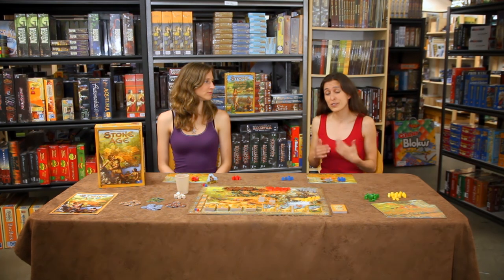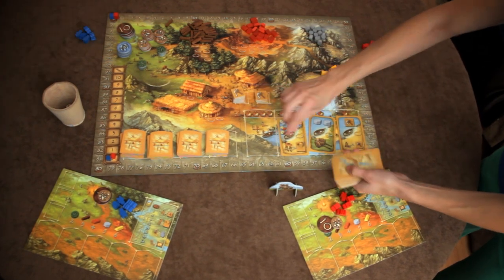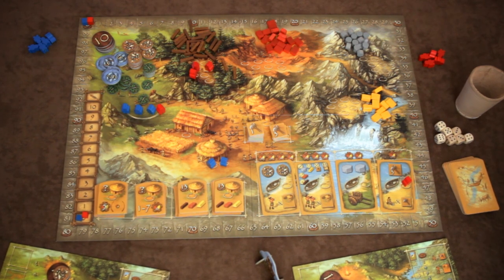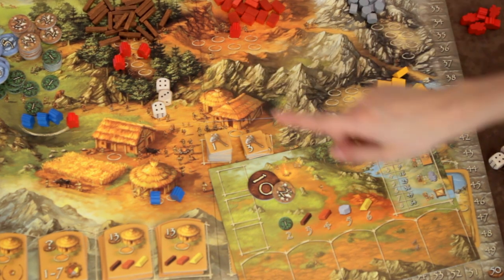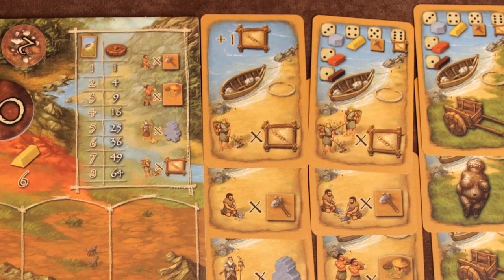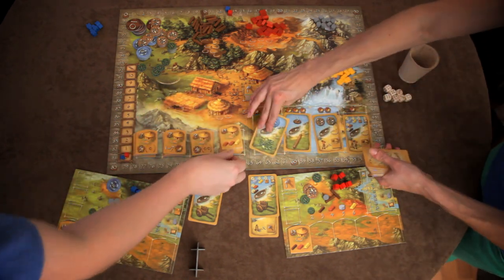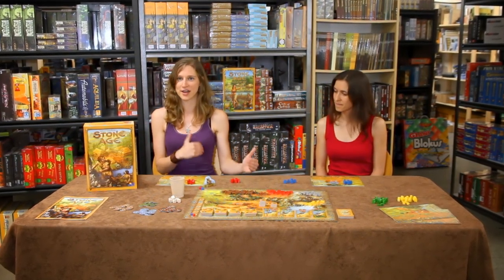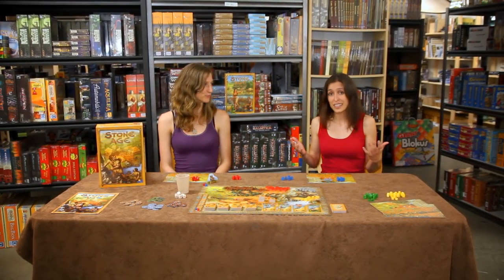Stone Age Review - Starlit Citadel Reviews Season 1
Starlit Citadel reviews Stone Age, with Kaja Sadowski and Joanna Gaskell. In Stone Age, players master the resources, food, buildings and culture of their stone age village in order to win victory points. It's playable in about 1.5 hours by 2-4 players.

Video and Title by Rob Hunt of Phasefire Films